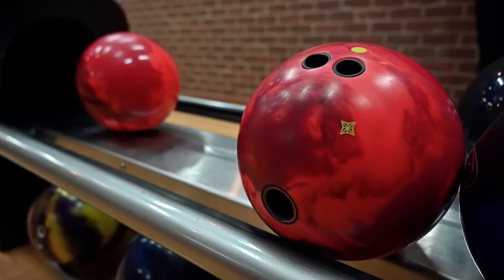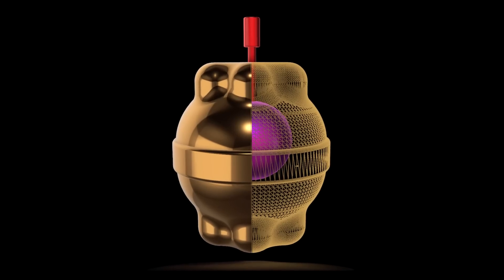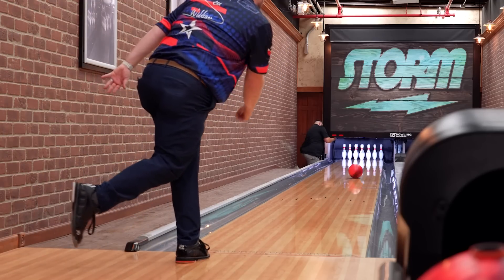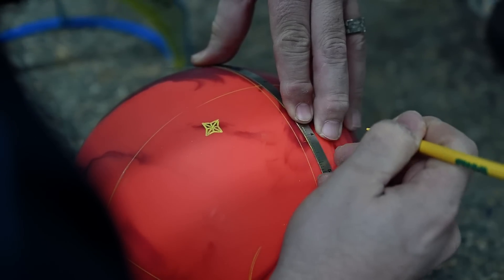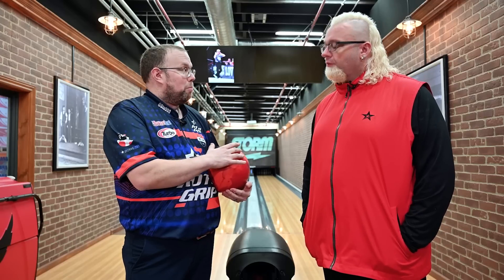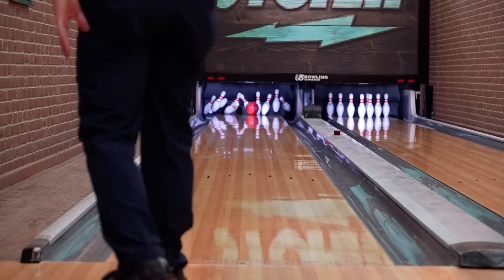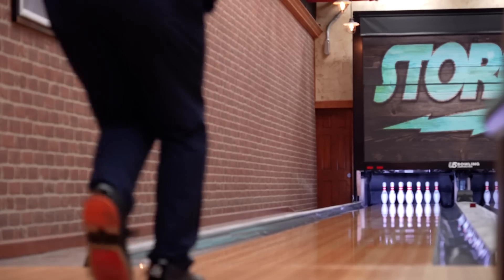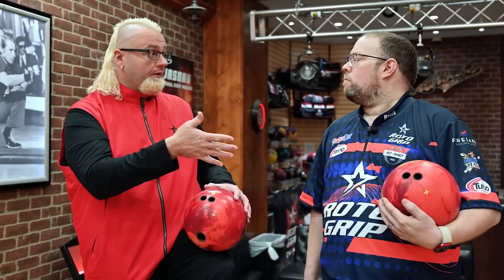Roto Grip | TNT Layout Comparison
Roto Grip Pro staffer Stu Williams shows us the differenc between his base layout and one that is quite strong. He also explains when both layouts would be effective. Take a look!